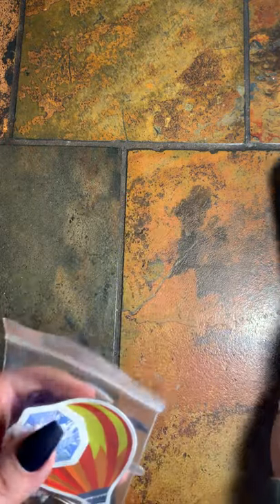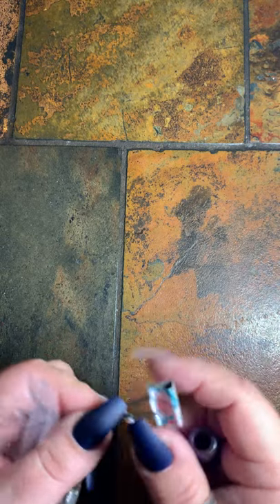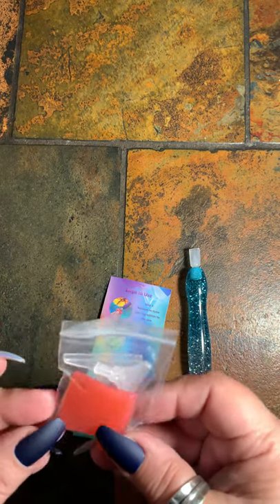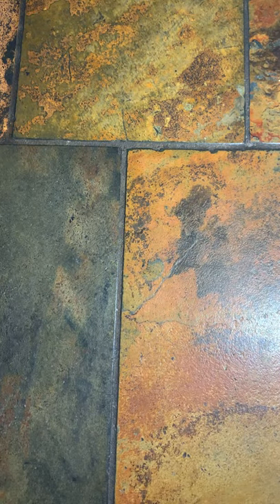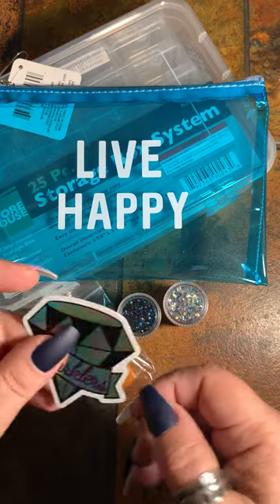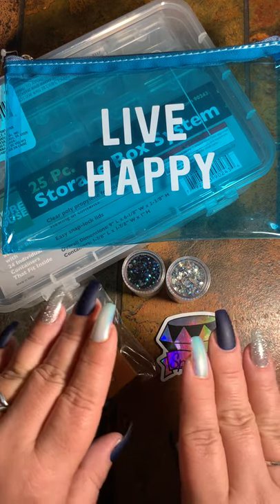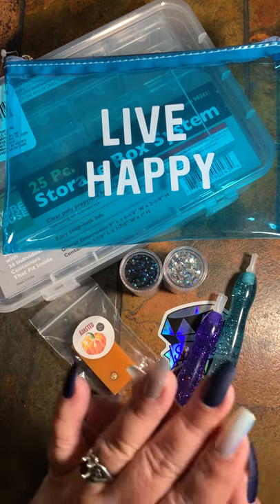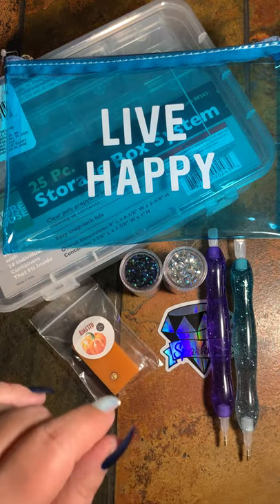My 1st Giveaway😁 Unboxing "Excuse Me Designs" and Amazon finds.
Hey guys! This is my 1st giveaway video😁 I will leave the links to some of the items from today's unboxing and the Esty link for Excuse Me Designs. Go support the small businesses and show them love.

**Reminder the giveaway is when I hit 50 subscribers, US shipping only and 18 or older please**

Pencil Tin & Wizard Of Oz slider tin:
Phone Tripod:
PoP voice Professional Lavalier Lapel Microphone:

Diamond Art Club:
*1ST TIME PURCHASE* save 15% when using code: CRAZYDIAMONDS

This is a great place for tips & tricks and support for your channel. You must answer the questions to be accepted. **